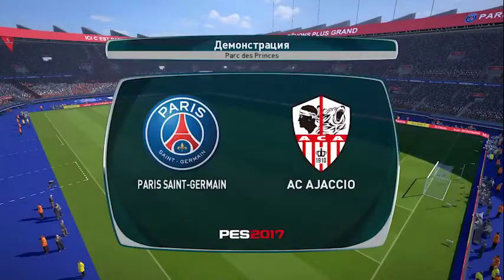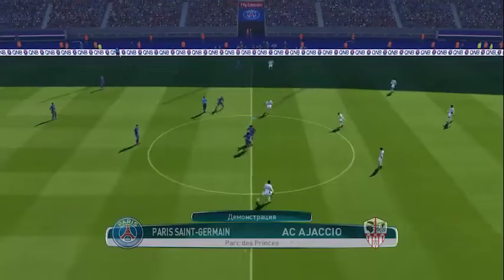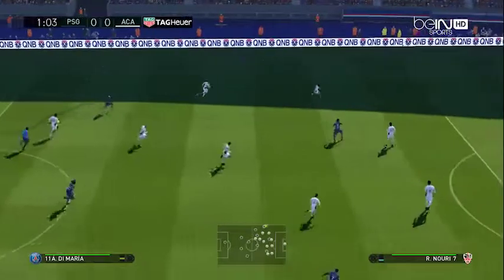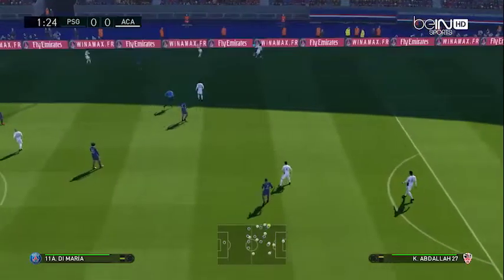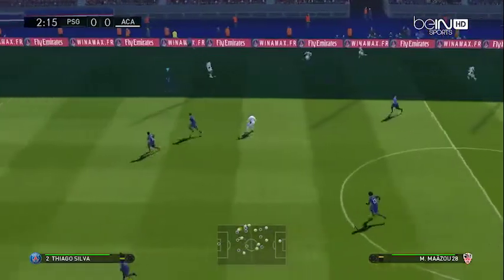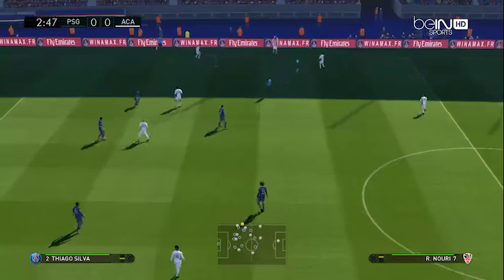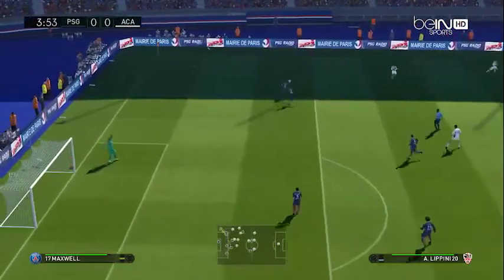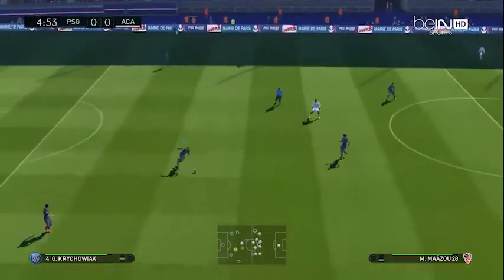Ajaccio vs PSG 0-3 All Goals & Highlights 21/10/2022 HD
Ajaccio vs PSG 0-1 All Goals & Highlights 21/10/2022 HD